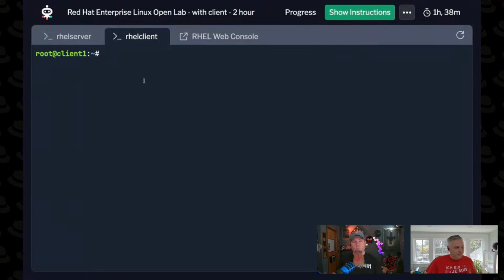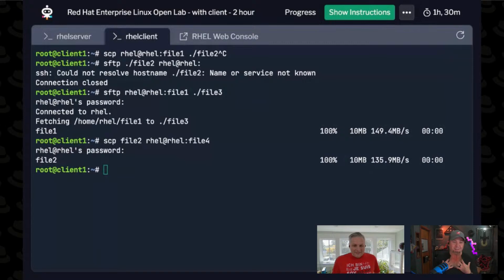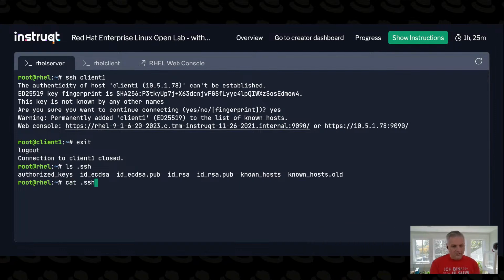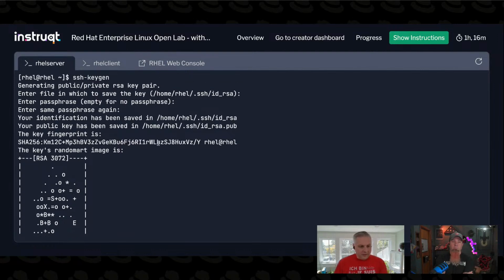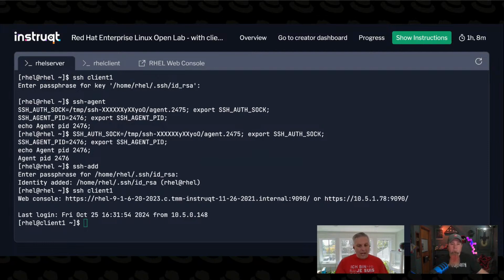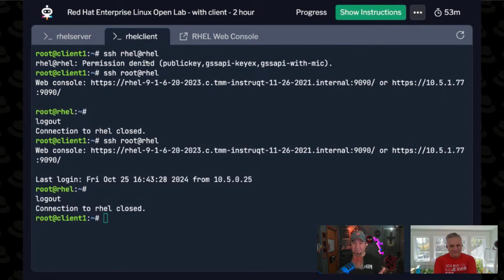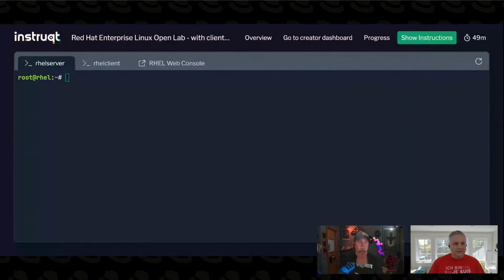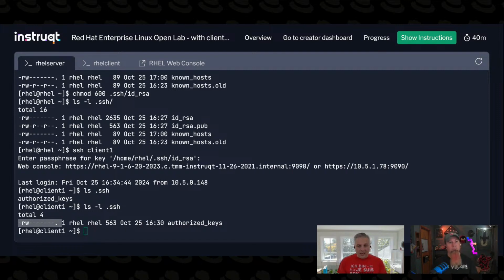Secure Shell (SSH) for Linux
Secure Shell (SSH) has become the standard form of secure connection that Linux users use to connect to their Linux systems for access.  Not just for systems administration, but automation, development, and access.  The OpenSSH daemon offers a lot of configurability, and the OpenSSH client offers a lot of flexibility that you may not know about.  In todays Into the Terminal, we are covering SSH from some basics like using ssh or scp/sftp, and into some more advanced topics like configuration options and key management.

00:00 Introduction to Secure Shell (SSH)
00:30 Basic Secure Shell (SSH) Connection
01:38 Authenticating Secure Shell (SSH) Connections
03:04 Transferring Files with SCP and SFTP
05:28 Advanced SSH Features
10:02 We Are Red Hat Week
12:29 Understanding SSH Security
16:53 Key-Based Authentication
33:15 Using SSH Agent for Automation
37:18 Secure Password Storage Solutions
38:48 Balancing Security and Usability
40:17 SSH Server-Side Configurations
41:56 Disabling Password Authentication
44:23 Preventing Root Login via SSH
47:29 Changing SSH Ports for Security
53:59 Common SSH Issues and Troubleshooting
01:02:33 Upgrading Systems with LEAP